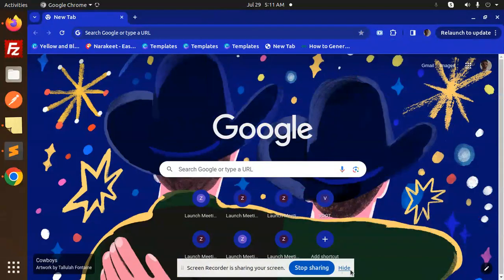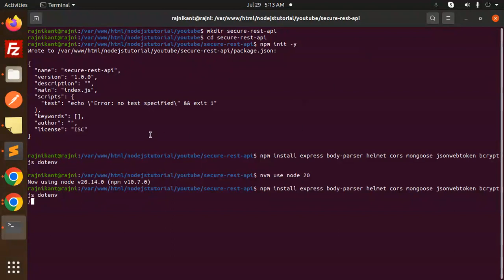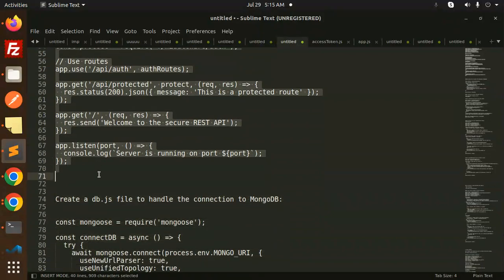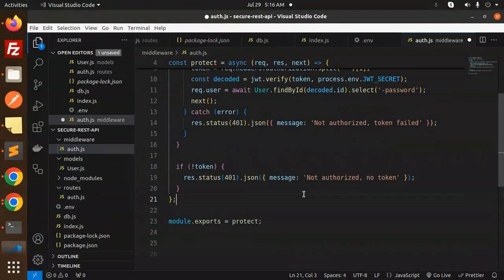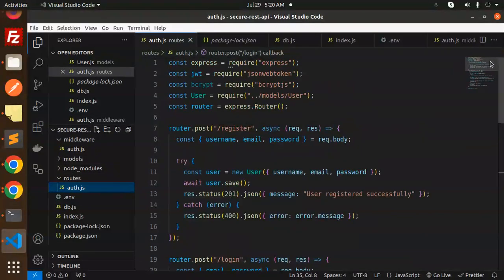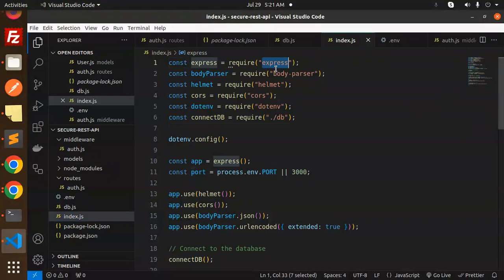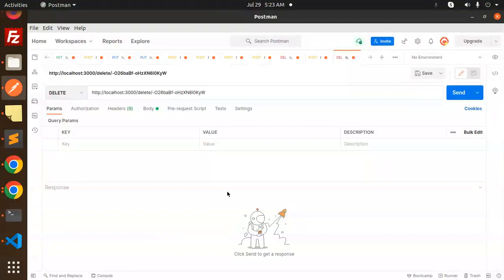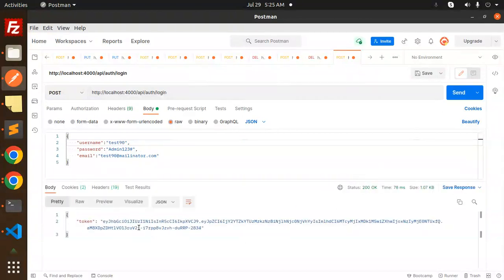🚀 Build a Secure REST API with Node.js 🔒✨ | Step-by-Step Tutorial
How to implement a secure REST API with node.js

In this video, we're diving deep into the world of REST APIs with Node.js! Learn how to build a secure and robust REST API from scratch, perfect for your next big project. Whether you're a beginner or looking to enhance your skills, this step-by-step tutorial will guide you through the process. Don't miss out on this essential guide to mastering Node.js and securing your API!

🔹 What You'll Learn:

    Setting up a Node.js project from scratch 🛠️
    Implementing secure authentication and authorization 🔑
    Creating CRUD operations with Express.js 🌐
    Integrating JWT for secure user sessions 🛡️
    Best practices for API security and error handling 🧩
    Deploying your API to the cloud ☁️

🌐 Master Secure REST APIs with Node.js! 🚀 | Ultimate Guide
🔒 Secure Node.js REST API Development: Best Practices & Tips! 🛡️
🎓 Node.js REST API Security: A Beginner's Guide 🔐
🛠️ Building Secure REST APIs with Node.js & Express! 🚧
🚀 From Zero to Hero: Secure REST APIs with Node.js 🌟
🔥 Top Security Techniques for Node.js REST APIs 🛡️
🏆 Build & Secure Your REST API with Node.js: Step-by-Step 🔑
🎯 Secure REST APIs with Node.js: A Complete Tutorial 🔐
🌟 Next-Level Node.js REST API Security: Best Practices 🌐
🧩 Secure Your Node.js REST API: JWT, OAuth, and More! 🔒
How do I make my REST API secure?
How to integrate REST API in Node js?
How to encrypt REST API response?
Best way to secure a rest api in node? -
How to secure a simple Node.js RESTful API -
NodeJS/express - security for public API endpoint
How do I secure rest api? - node.js -
Creating a Secure Node js REST API in 4 Easy Steps

Nest